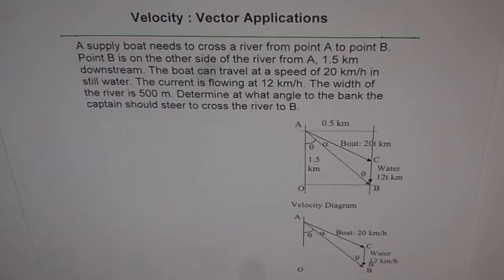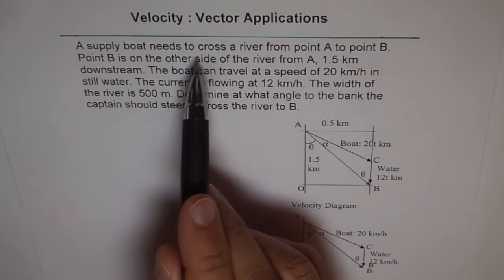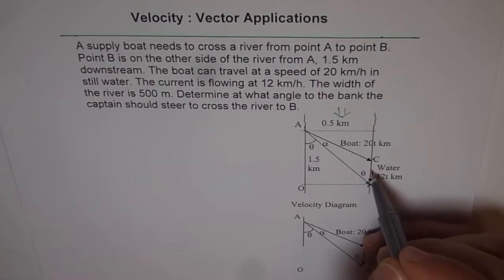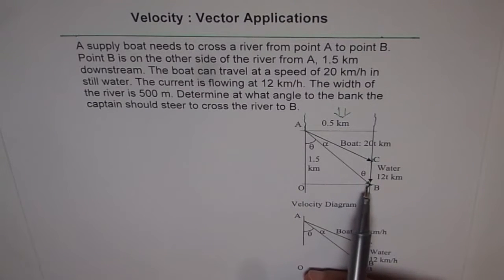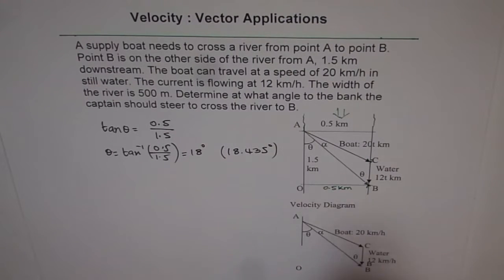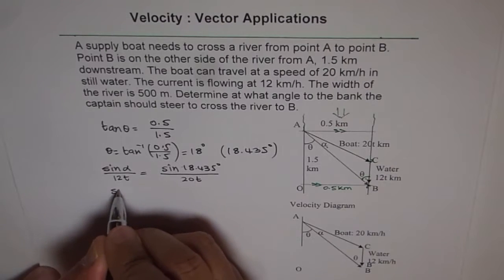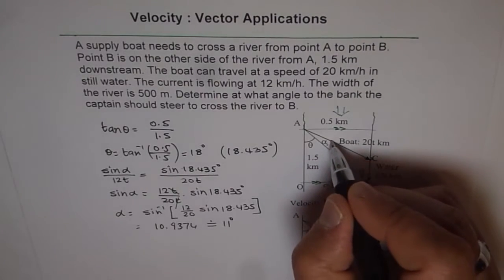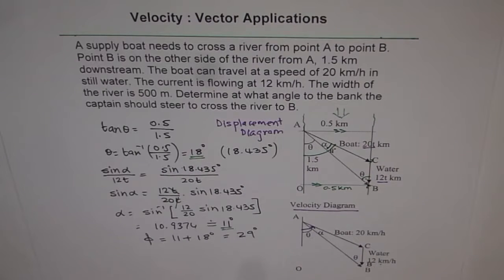Velocity Vector For Boat Angle with Bank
Understand velocity diagram. Solve Triangle using cosine law and/or sine law